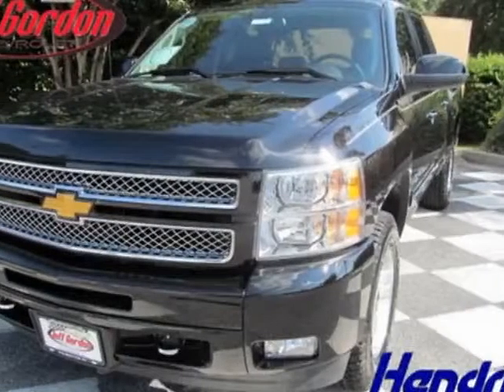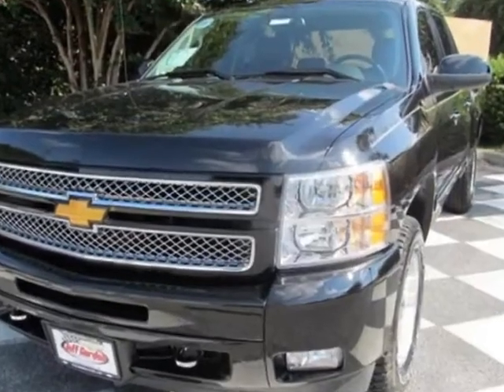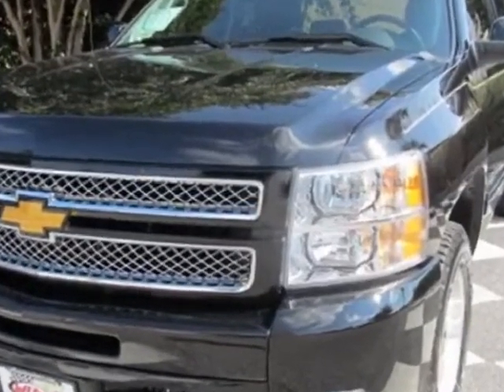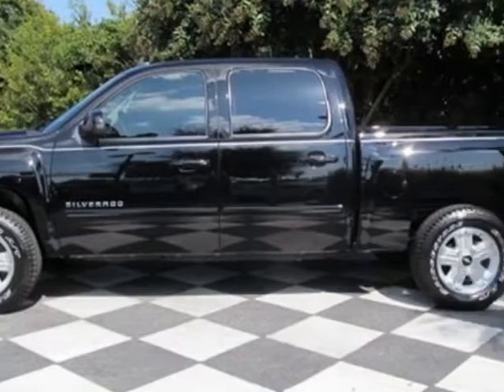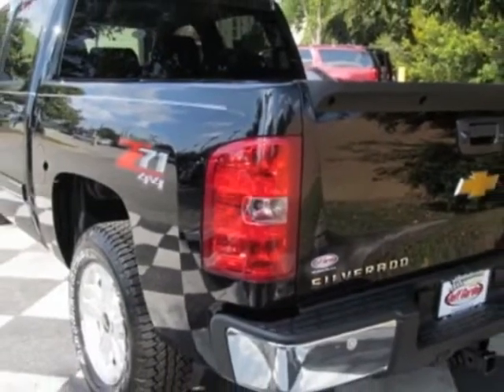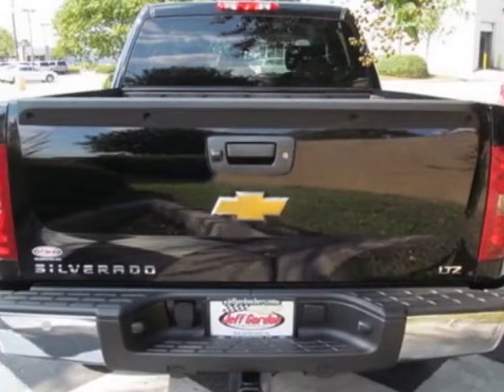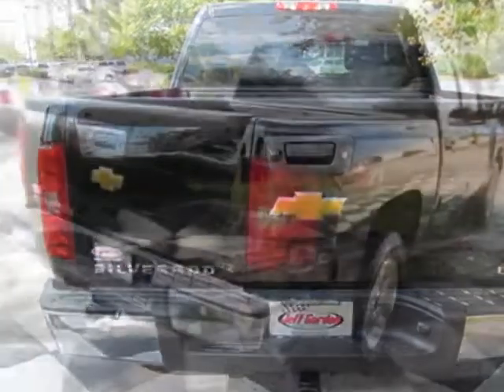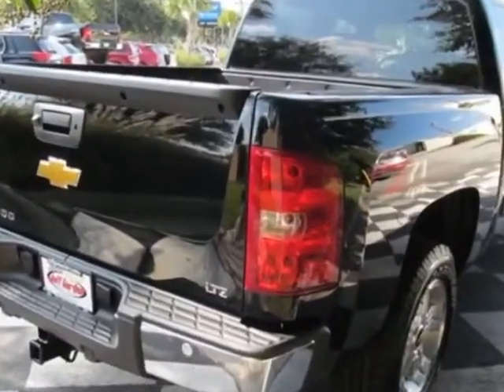2013 Chevrolet Silverado 1500 4WD Crew Cab 143.5" LTZ Truck - Wilmington, NC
Jeff Gordon Chevrolet, Wilmington, NC - Chevrolet Silverado 1500 Short Box 4-Wheel Drive LTZ